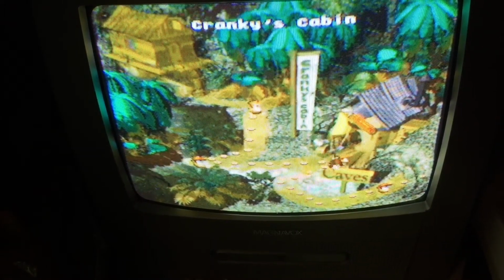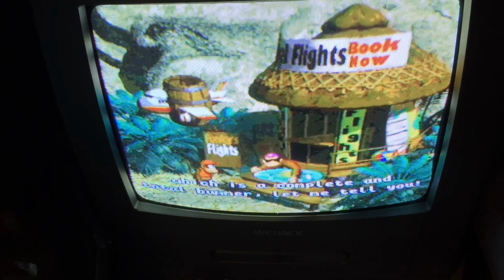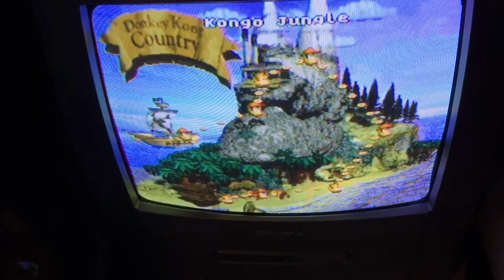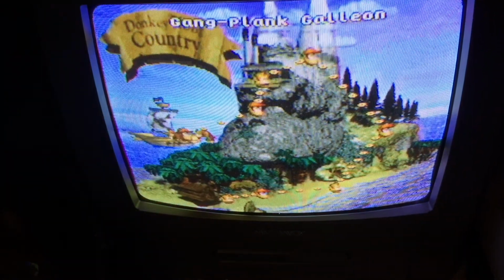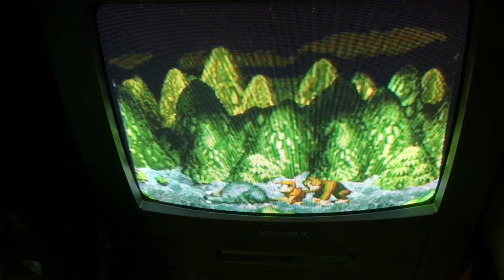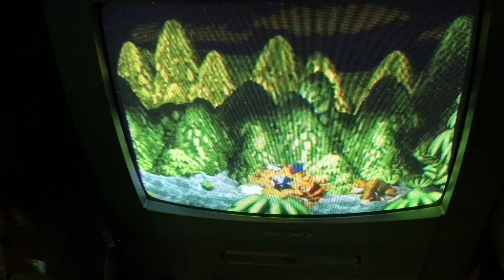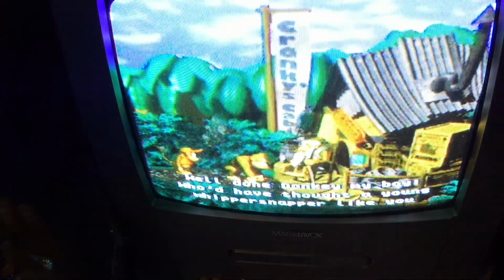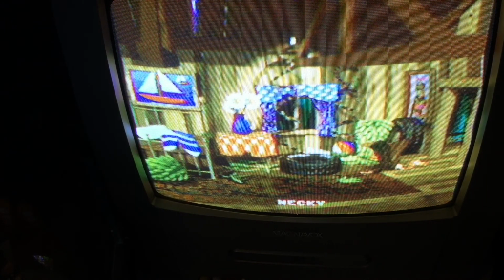King Dedede Reviews Episode 6: Donkey Kong Country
After getting a new game from a genie, King Dedede decides to review it.